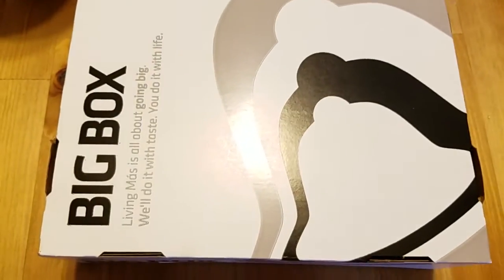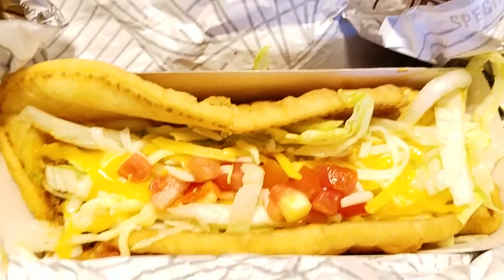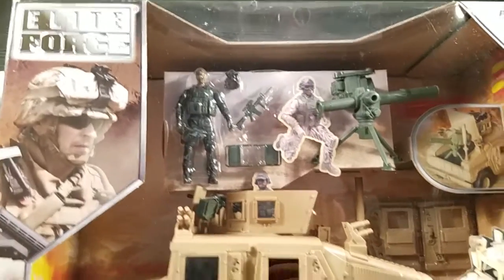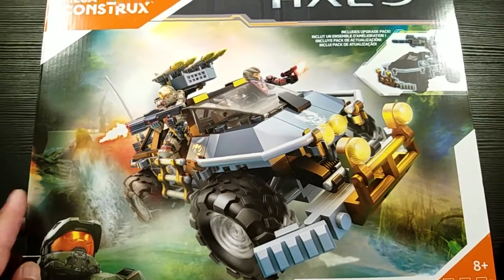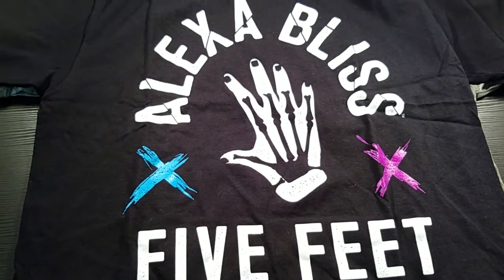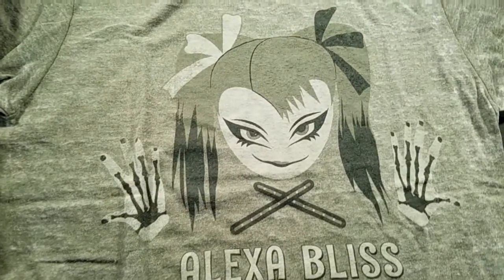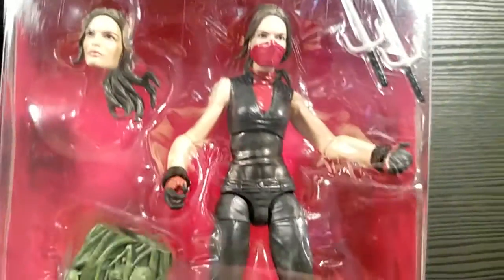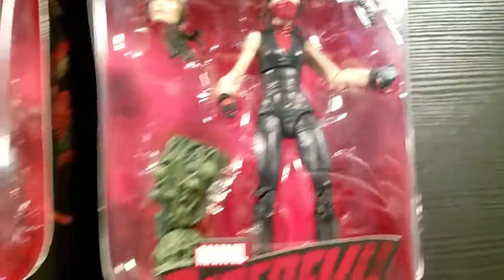Taco Bell Dinner & Elite Force, Halo, WWE & Marvel Legends Haul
Taco Bell for dinner and some mixed hauls from Amazon, Walmart and WWE Shop!